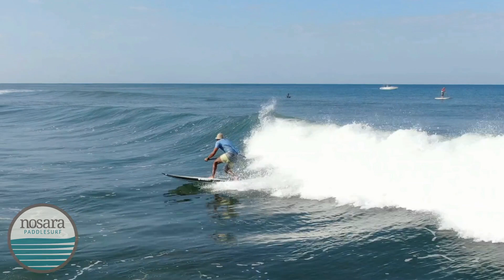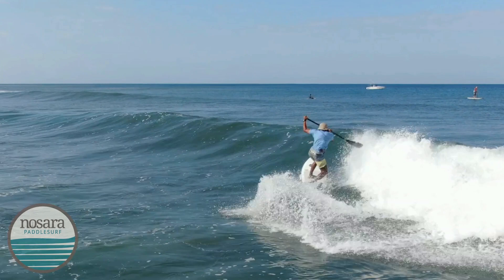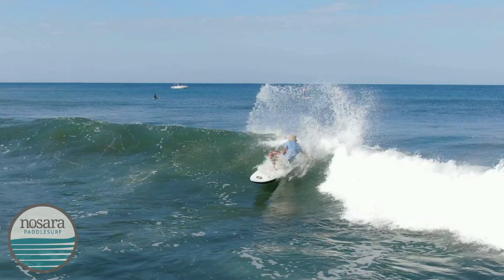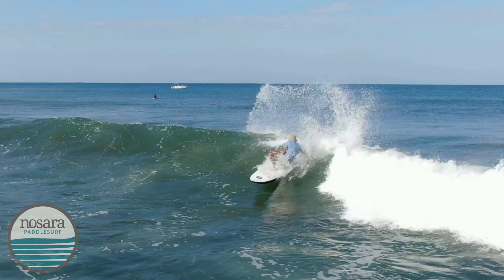SUP Surf Coaching - Bottom Turns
In this video we go over a couple key pieces of good bottom turns.